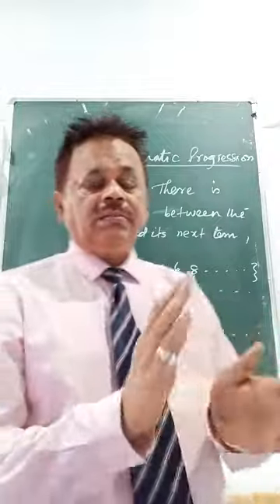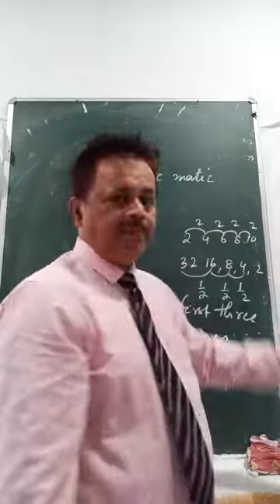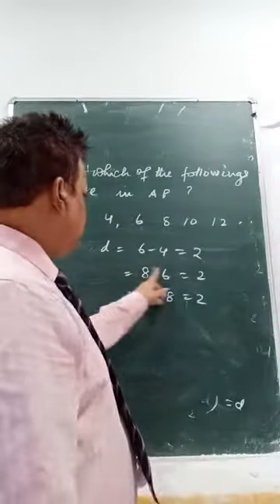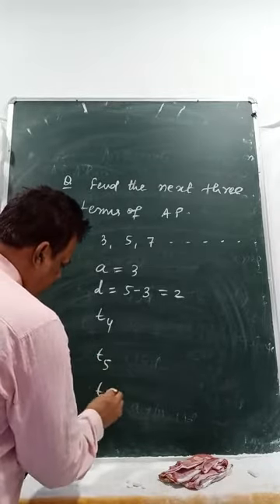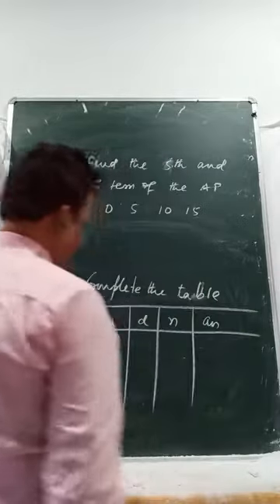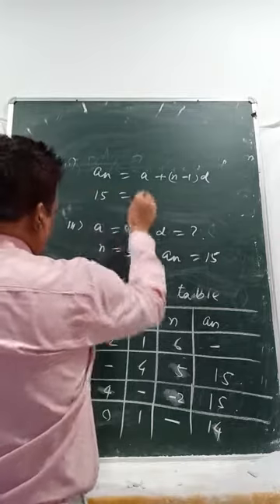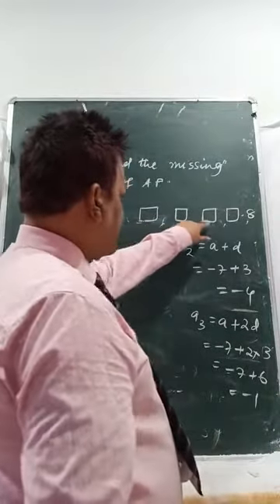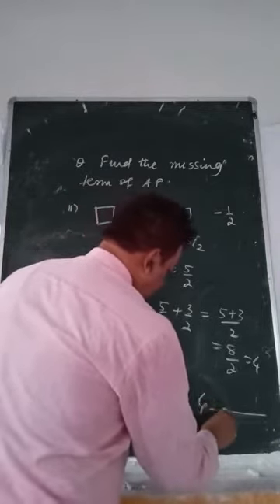Class X MATHS DAY 29